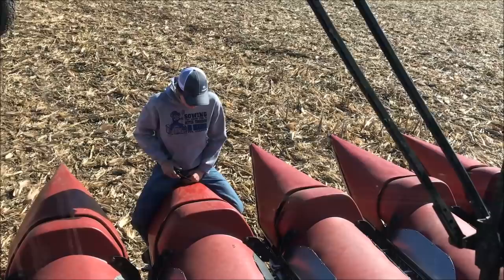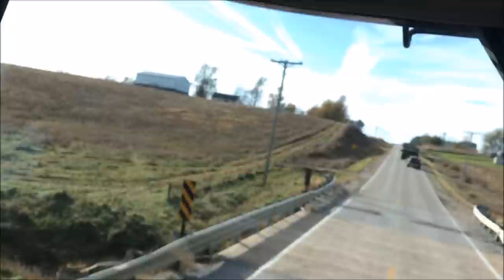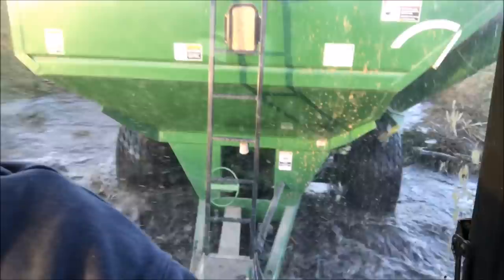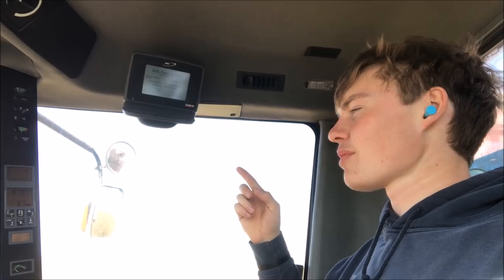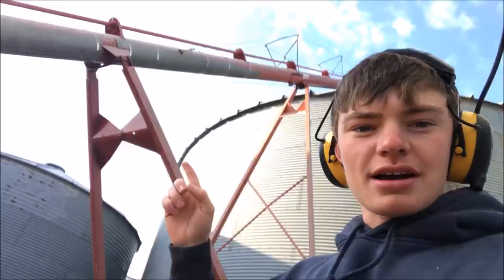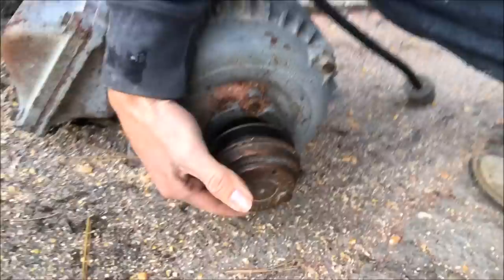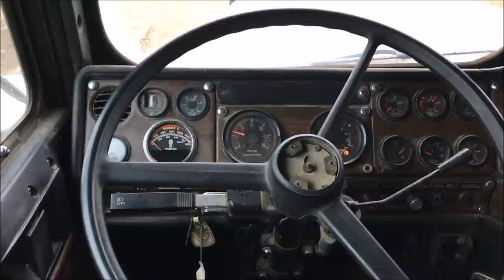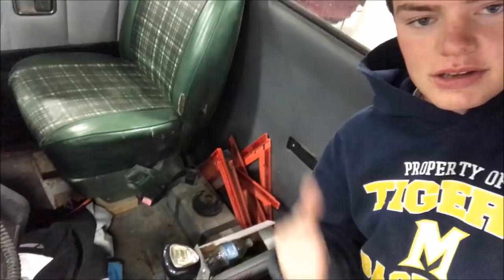Harvesting Corn In The Mud!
Things never move as smoothly on the farm as we would like, however, things continue to get done on a daily basis. Everything is breaking as usual and there have been a couple mishaps that have made some pretty decent size messes. Hopefully we are done dealing with heights for the year because I have climbed up and down the bins what feels like a million times. Due to the snow, we have been able to catch up on some much needed maintenance on the semis.

Cole The Cornstar, aka Cole, is a 4th generation family farmer from Central Iowa. Cole promotes agriculture by filming his day-to-day adventures with his Dad and brother on the farm. His vision is to teach people what goes on during day to day farm operations. Cole's mission is to prove the American Dream is not dead and be a megaphone for agricultural education and innovation, from technological advances in farming equipment to conservation practices.

► Edited By Cole The Cornstar himself